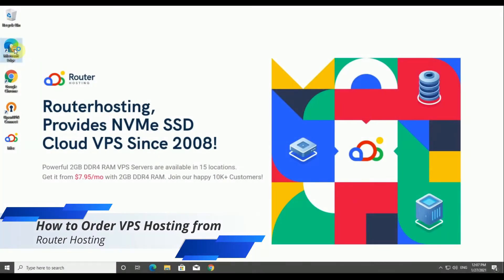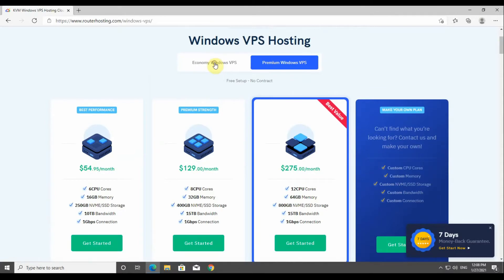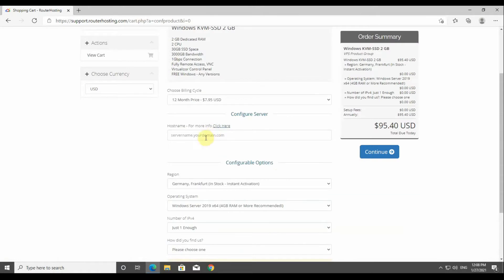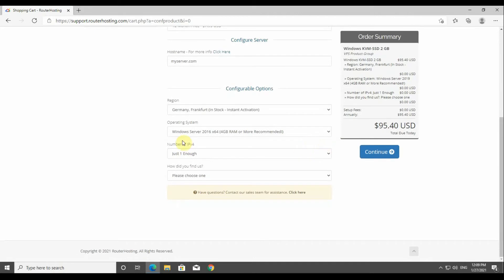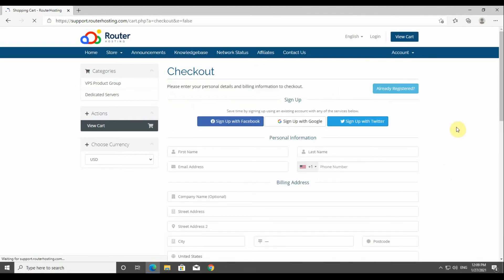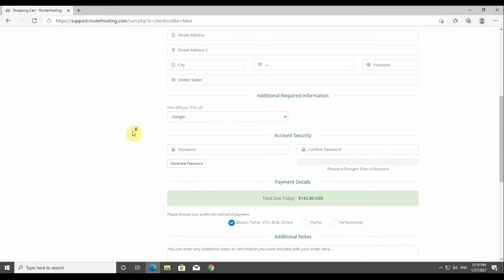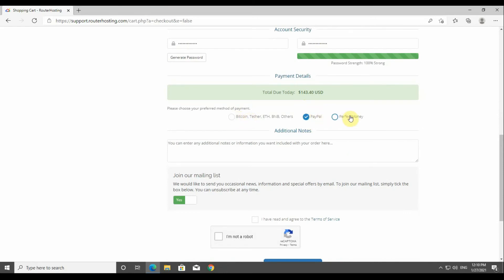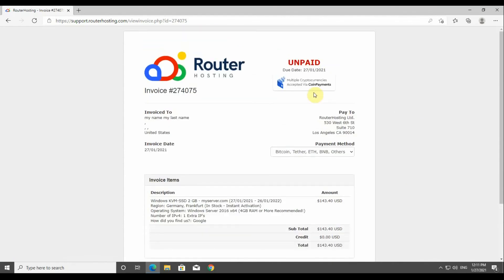How to Order a VPS on Router Hosting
I will show you how easily you can sign up for a Windows VPS or Linux VPS server (this includes Windows RDP which is technically the same product as a Windows VPS). The whole process takes less than one minute and you have to wait no more than 2 to 20 minutes for the VPS creation process to complete.
first, you have to choose what operating system you wish to have on your VPS server?